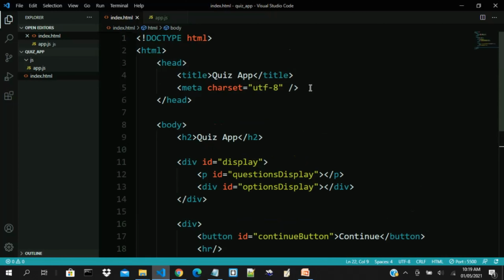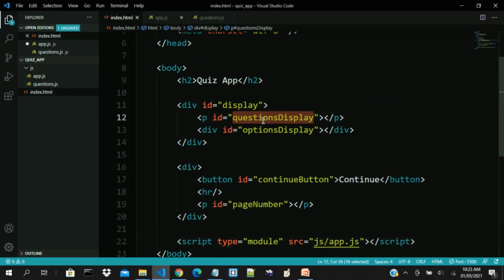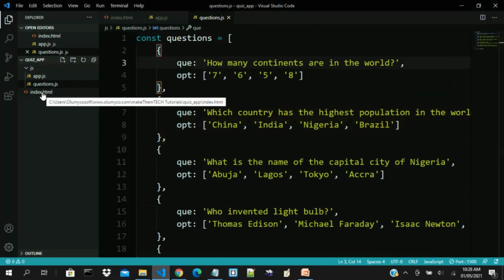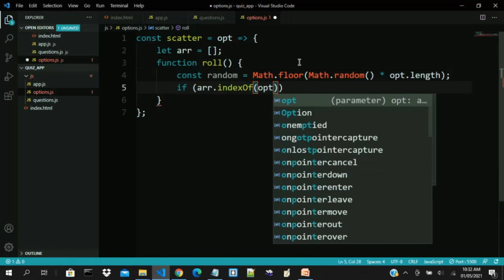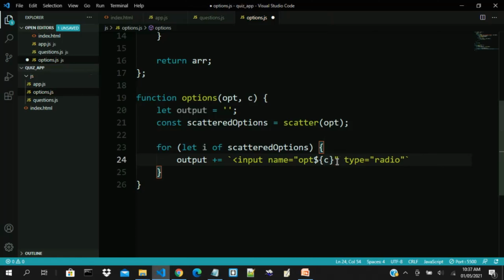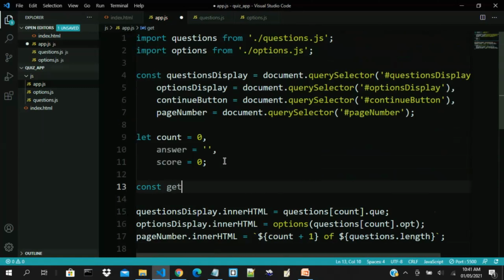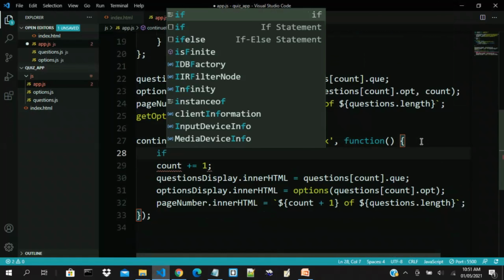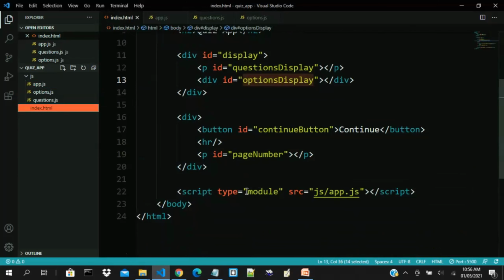A Simple Quiz App: No Framework! Just Pure JavaScript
In this tutorial video you will see how you can build a quiz app with just pure JavaScript. It's educative and insightful. Watch and enjoy